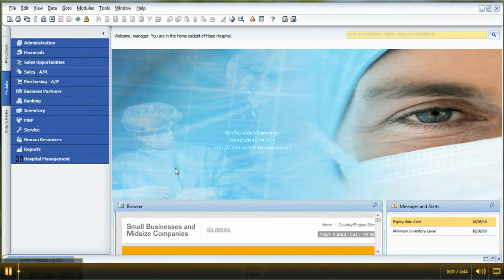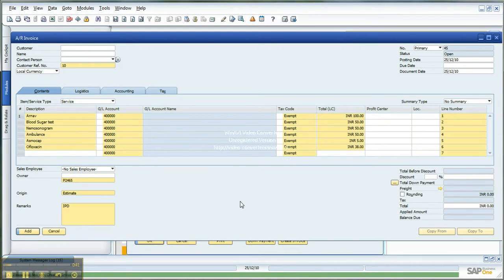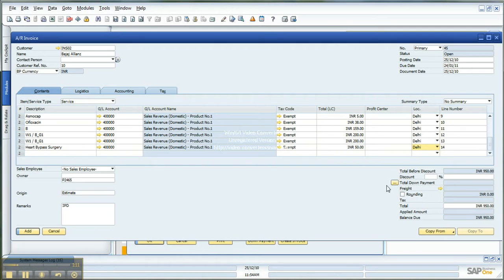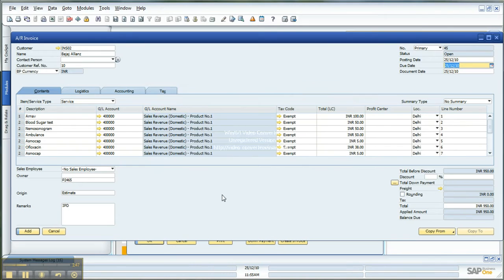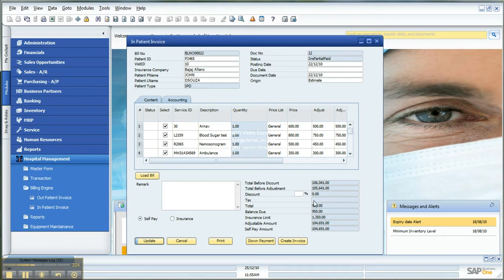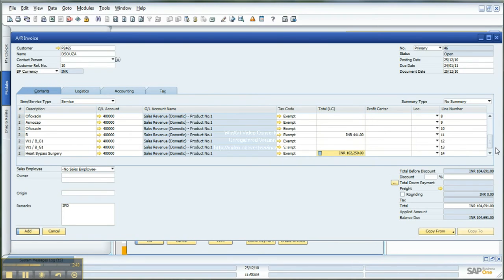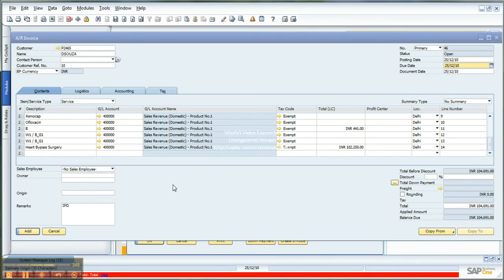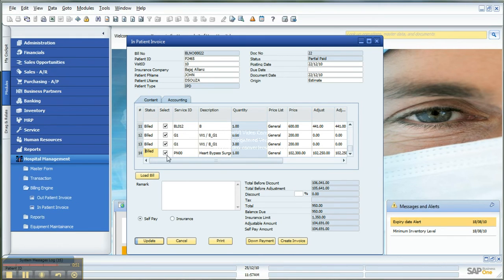Insurance_bill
This module is a comprehensive patient
billing engine. Key features of this module
are:-
Cost from all the above process are
automatically transferred to billing
Billing to
 Patients
 Third party
 Employer
 Insurance provider
Ability to bill multiple payers
Collect co-payment
Calculate doctor compensation based upon
 % Commission
 A fixed value for each service
 Package charges
 Based upon level of service (e.g.
 Special, OT, ICU, deluxe)
 Referred patient
Ability to auto calculate the service
rate to patient based upon
 Predetermined price with
insurance and employer
 Charity
 Ward type (service level)
 Special pricing manual entry of
Price
Balance over the credit limit
 Provide daily over limit report for
each patient
 Ability to run intermediate or daily
billing and collect advance